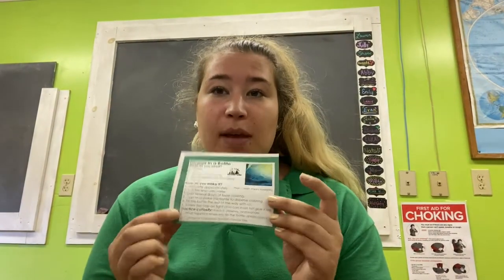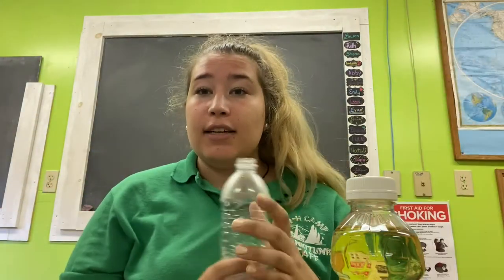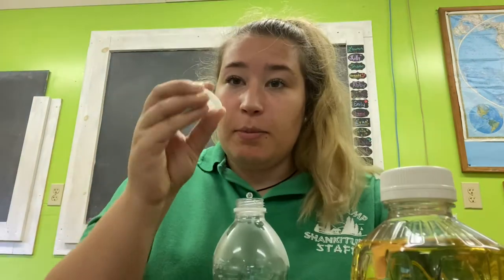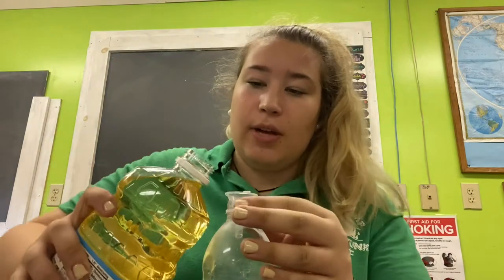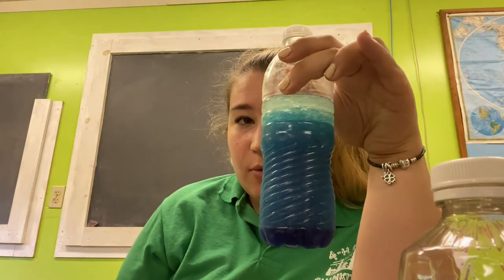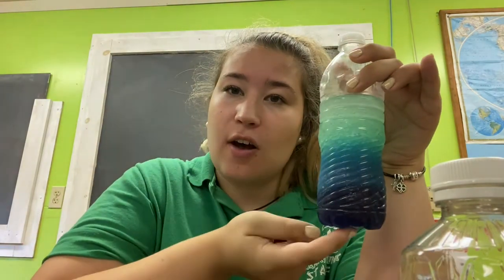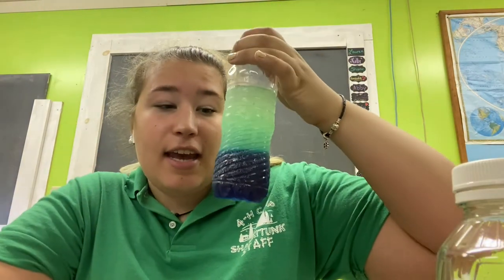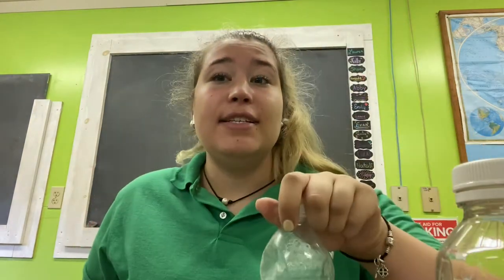Cloverbud Box: Ocean in a Bottle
Miss Lauren walks campers through a fun experiment that can be used for multiple explorations including the Ocean Floor as well as exploring density. You can do this at home with a bit of oil, water, blue food coloring, and a plastic bottle.